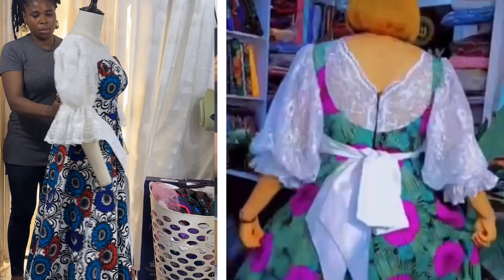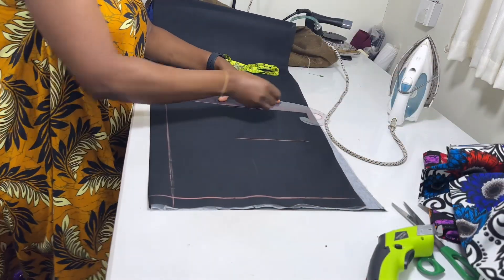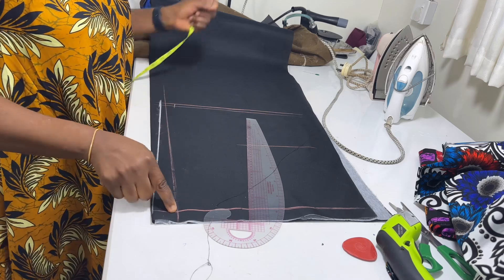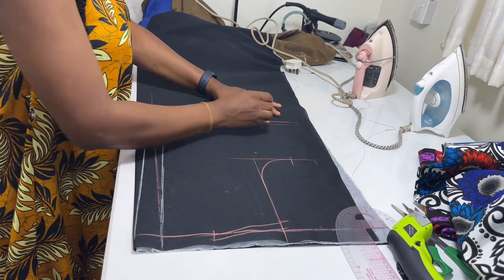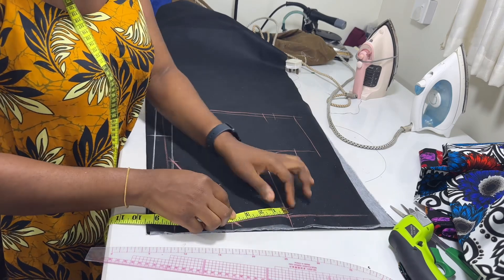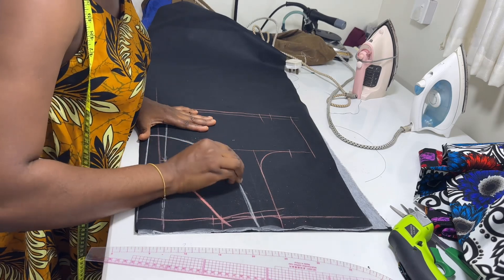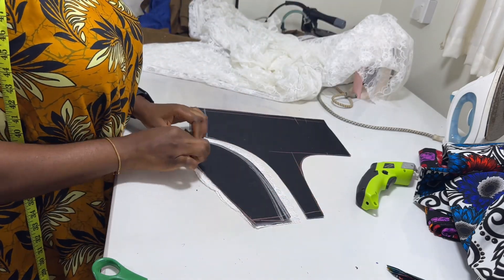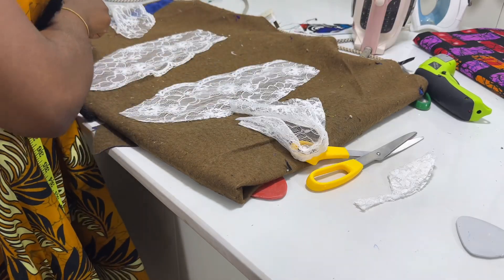How to cut and sew U back yoke design WITH LACE SCALOP edge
Hi sweet ladies, today we will be learning how to cut and sew the latest trans back yoke , it’s a U yoke that will contain the lace edge as V neckline …. yoke backbodice with a Yoke

How to cut and sew the trending gown with a sweetheart yoke